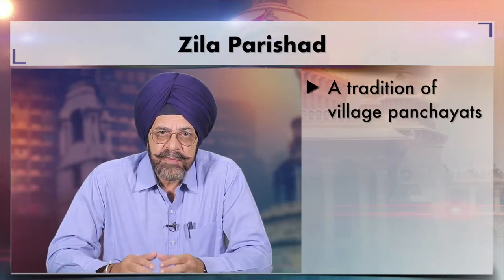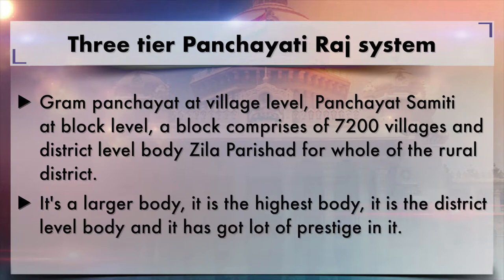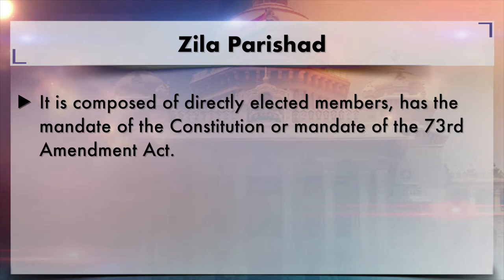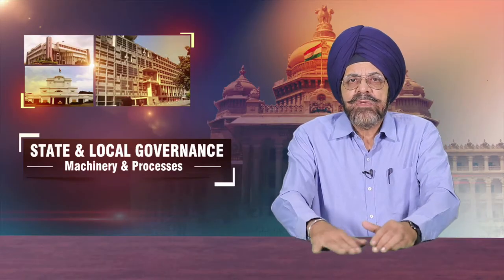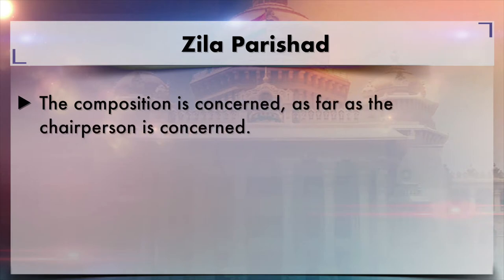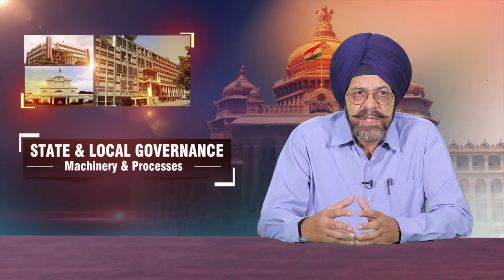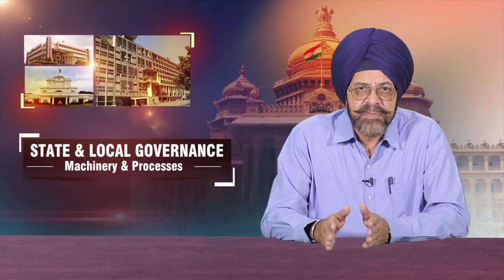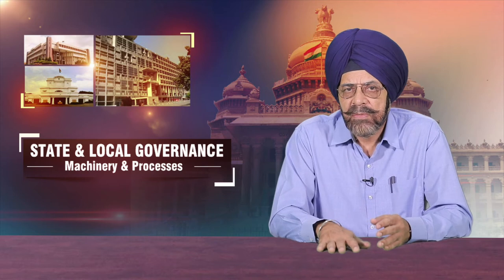W10V06 Zila Parishad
The talk on Zila Parishad is focussed on the composition, functions and various other dynamics of the upper most layer of Panchayati Raj Institutions. Besides this, it also deliberates on the significance of this institution as an agency for ensuring rural development and strengthening democratic decentralisation in the country.